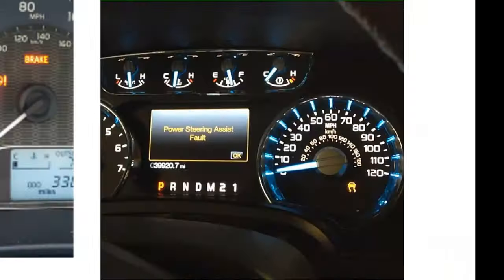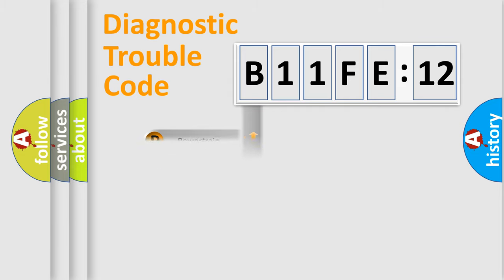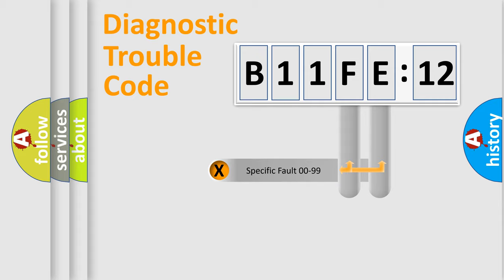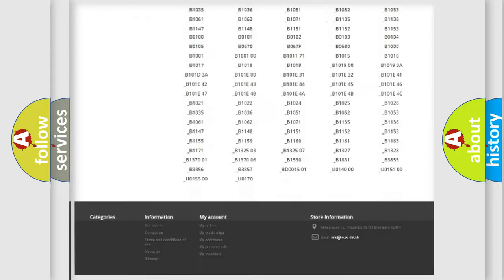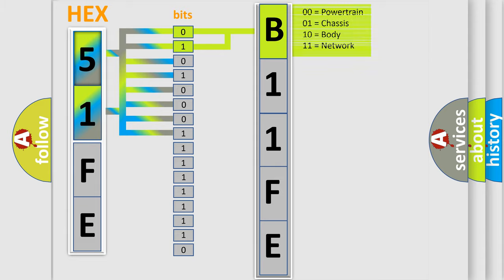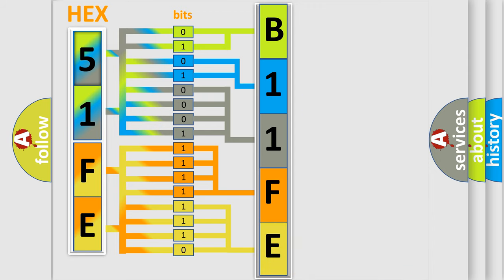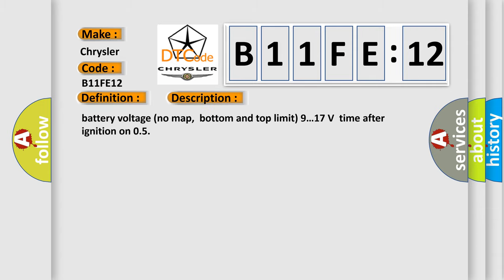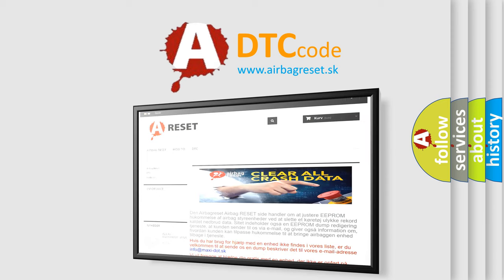DTC Chrysler B11FE-12 Short Explanation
Contents:
0:21 Basic DTC analysis according to OBD2 protocol standard.
1:48 Insight into programming
2:58 A diagnostically understandable description of the Diagnostic Trouble Code
3:05 Basic error definition

Make:
Chrysler
Code:
B11FE 12
Definition:
CAN communication with BCM
Description:
battery voltage (no map,bottom and top limit) 9…17 Vtime after ignition on 0.5
Failure Type: